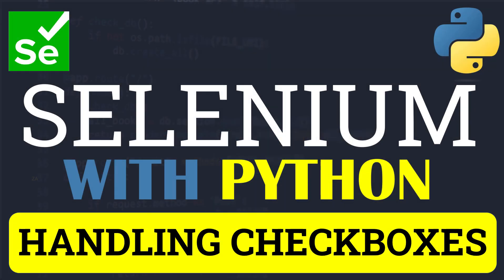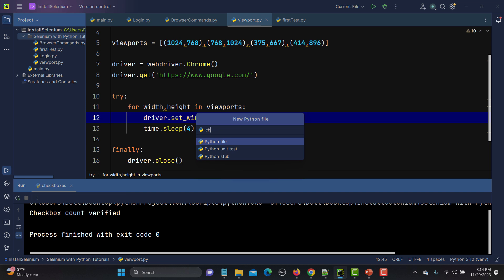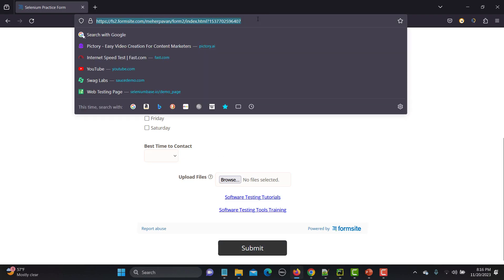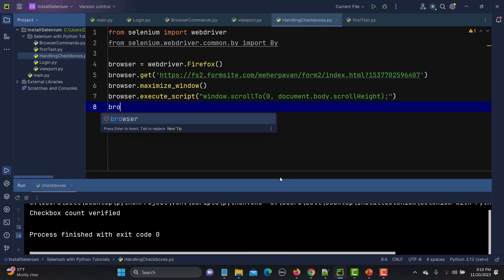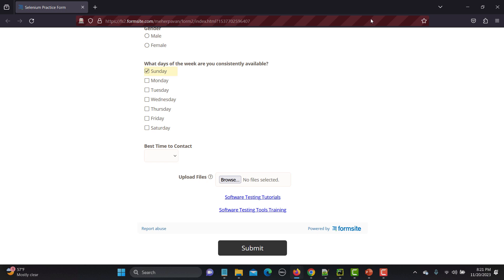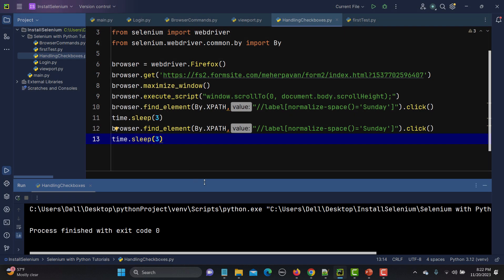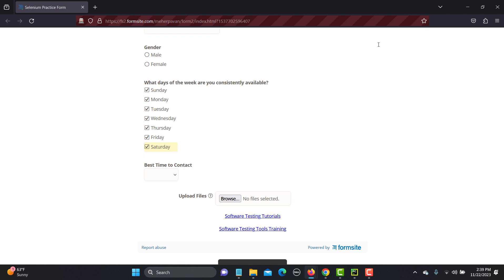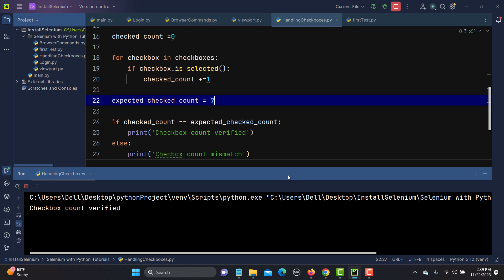Selenium Python #11 | Handling Checkboxes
"Welcome to Tutorial 11 of our Selenium WebDriver with Python series! In this comprehensive tutorial, we dive into the intricacies of handling checkboxes using Selenium WebDriver in Python. Checkbox manipulation is crucial in web automation, and we'll cover the step-by-step process to interact with checkboxes effectively.

TIMESTAMP
0:16 - Introduction to the Selenium with Python Series
0:17 - Overview of automating checkboxes
0:21 - Introduction to the demo site
0:24 - Explanation of checkboxes in web applications
0:30 - Opening the demo site in the browser
0:36 - Navigating to the demo site
0:41 - Exploring the form with checkboxes
0:46 - Two approaches to automate checkboxes
0:53 - Using click method for checking/unchecking
1:04 - Using spacebar to check/uncheck checkboxes
1:11 - Creating a new Python file for the script
1:24 - Importing necessary modules for Selenium
1:32 - Setting up WebDriver
1:44 - Navigating to the URL and maximizing the browser window
1:53 - Using JavaScript Executor for scrolling the page
2:08 - Scrolling to view all checkboxes
2:28 - Locating checkboxes using XPath
2:34 - Selecting and clicking the first checkbox
2:45 - Adding wait time for visibility
3:02 - Resolving XPath issue and ensuring correct selection
3:23 - Revising XPath for checkbox selection
3:40 - Running the script to select a checkbox
4:00 - Demonstrating checking/unchecking a checkbox
4:19 - Using spacebar for checking/unchecking checkboxes
4:36 - Checking all checkboxes at once
4:50 - Inspecting checkboxes to identify the XPath
5:00 - Writing XPath to find all checkboxes
5:29 - Verifying correct XPath for checkboxes
5:42 - Looping through checkboxes to check/uncheck all
6:01 - Using spacebar and click method in loop
6:23 - Checking all checkboxes with a loop
6:46 - Verifying count of checked checkboxes
6:59 - Concluding the demo and testing the final script

🔧 Key topics covered:

Introduction to checkbox handling with Selenium WebDriver
Locating checkboxes on web pages using various methods
Checking and unchecking checkboxes programmatically
Handling complex scenarios with multiple checkboxes
Best practices and tips for efficient checkbox automation
🐍 Python and Selenium enthusiasts, this tutorial is tailored for you! Follow along as we explore practical examples and provide detailed insights into working with checkboxes using Selenium WebDriver in Python.

📚 Check out our previous tutorials for a comprehensive Selenium WebDriver learning experience.